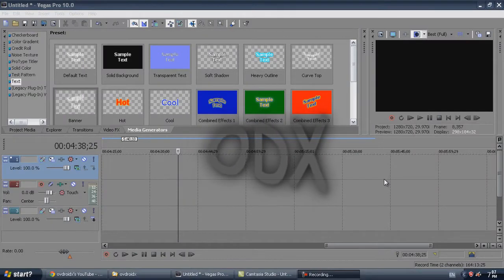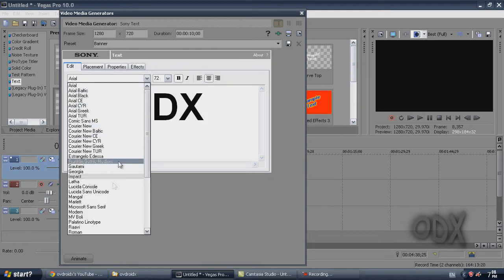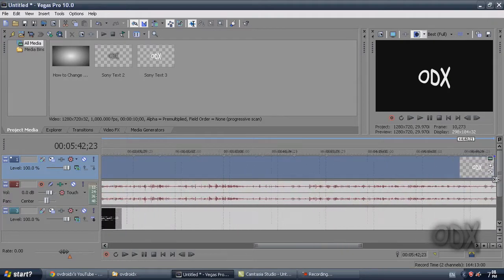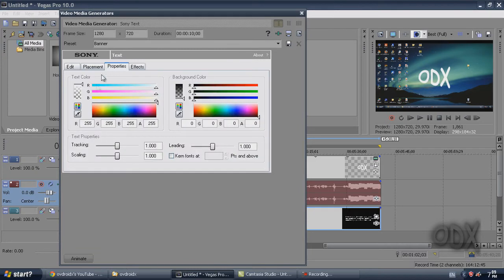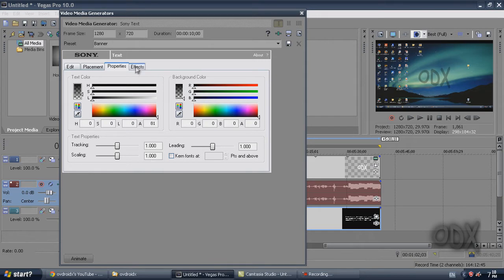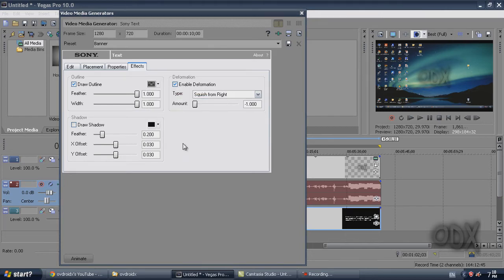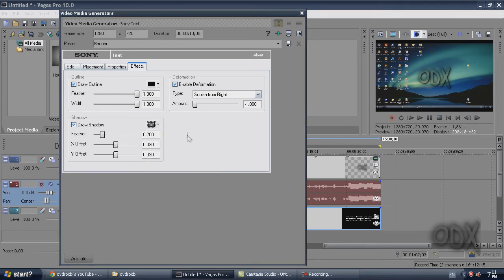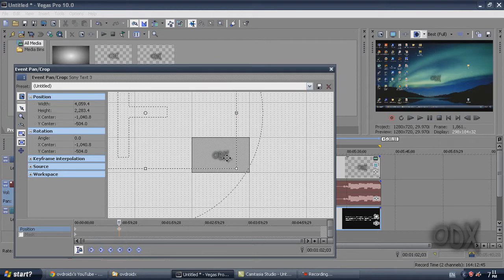How to Make a Watermark in Sony Vegas Pro 10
Me showing you how to make a watermark